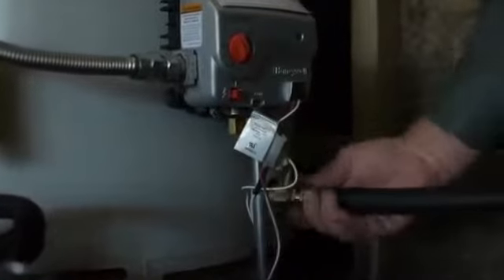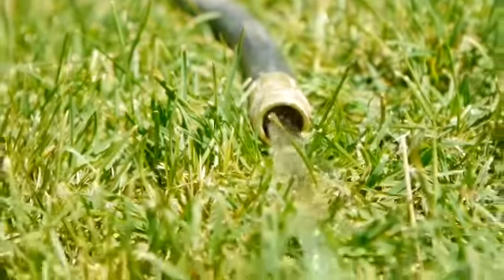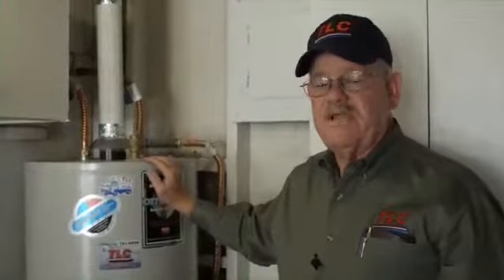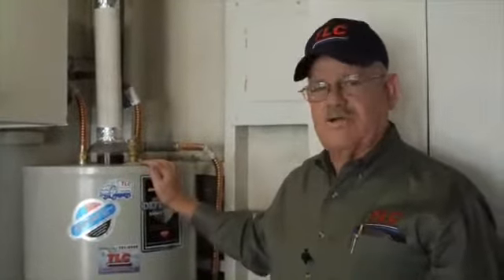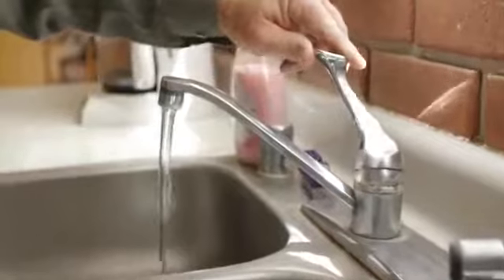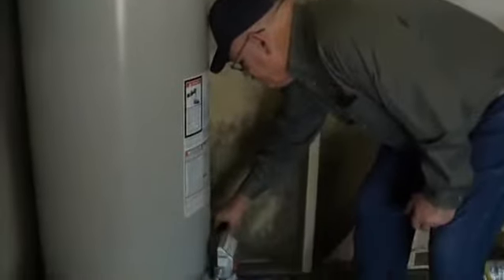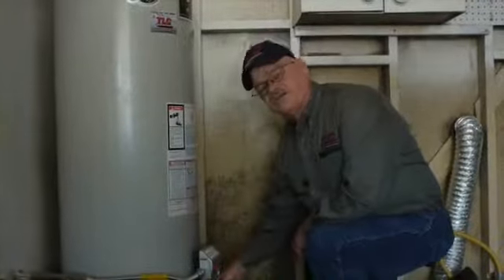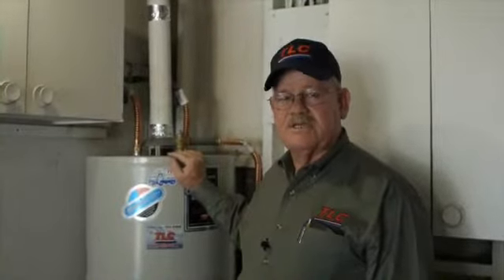How To Flush A Water Heater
In this video we show you how to flush your water. It is important to flush your water once a year to remove mineral buildup. Mineral buildup reduces the heating efficiency of the water heater. If you don't flush it out once a year over time the buildup can severely reduce the heating capacity of the water heater. Tom our plumber shows you step by step how to flush your water heater.  However, if you've never flushed your water heater and it is 4 years or older, you should call TLC or another plumbing company to flush it the first time.